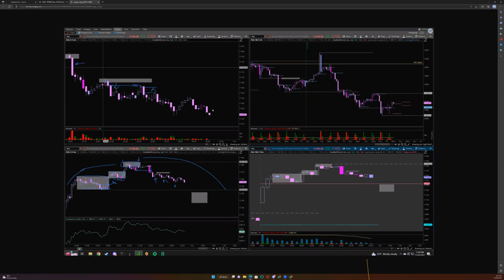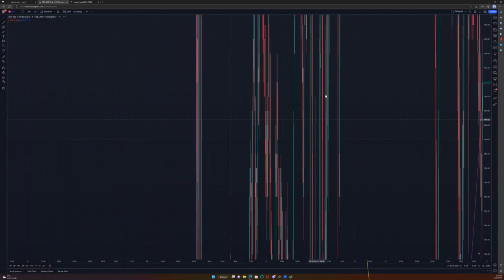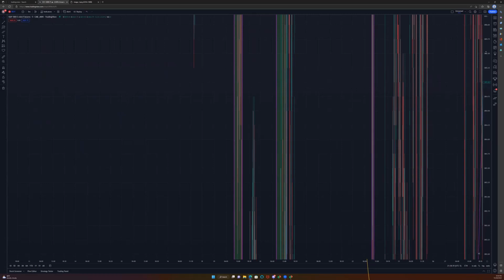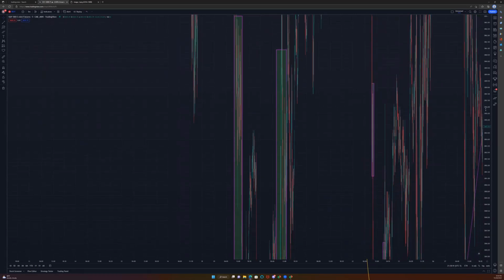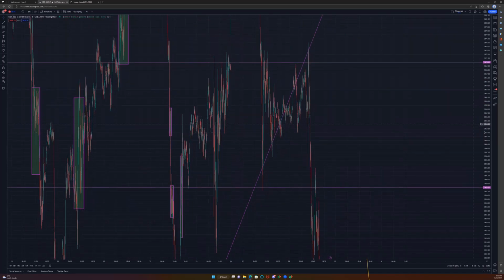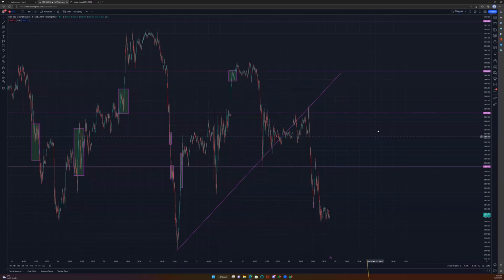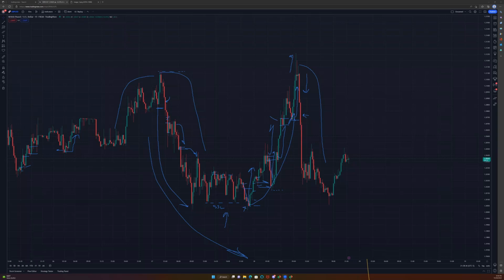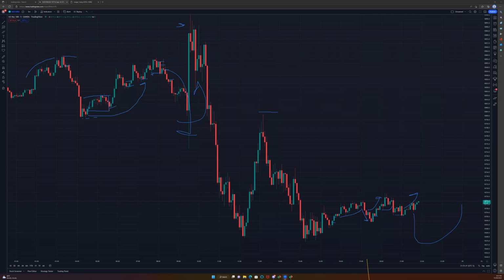Live Zoom Session Side of the Curve MMXM with Friend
was giving a lesson to my friend and was not a formal presentation so I talked as it was to him jokingly
MMXM and Side of the curve